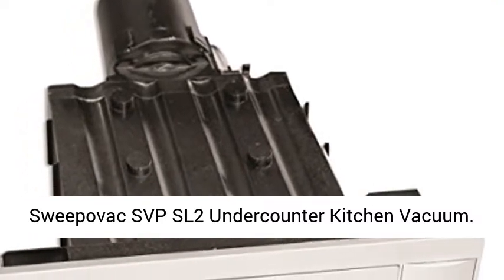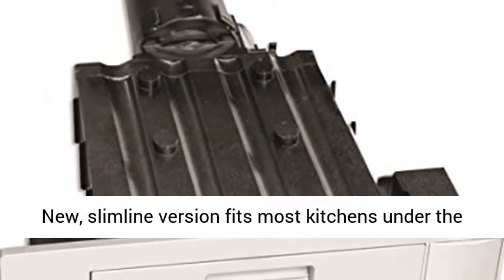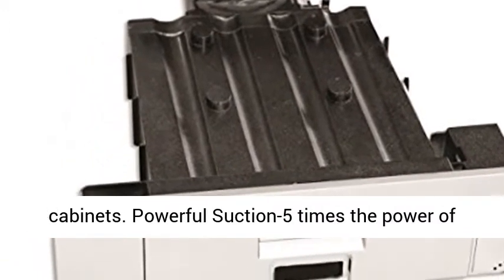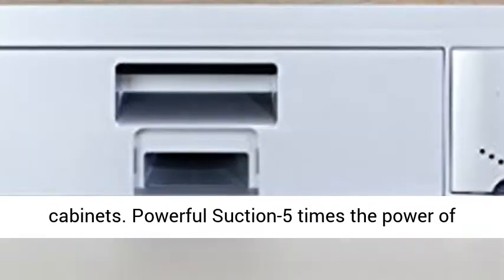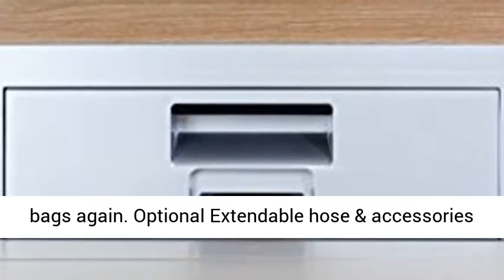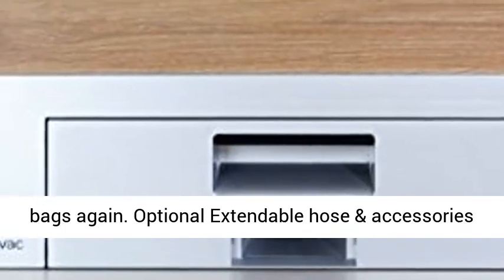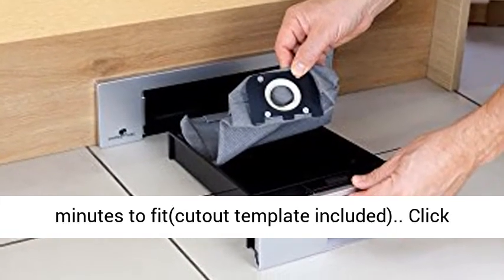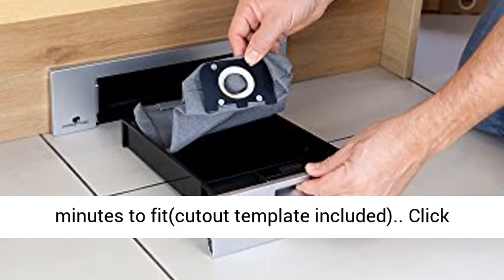Sweepovac SVP SL2 Undercounter Kitchen Vacuum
Powerful Suction-5 times the power of most hand-held vacuums
Re-usable bags-never buy bags again
Optional Extendable hose & accessories kit(sold separately)
Easy to install-Just 30 minutes to fit(cutout template included)"